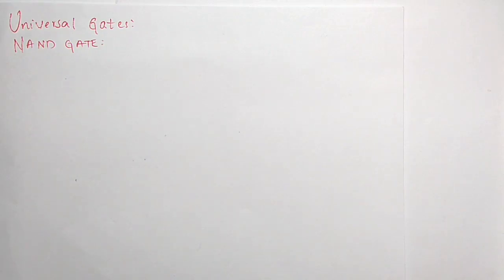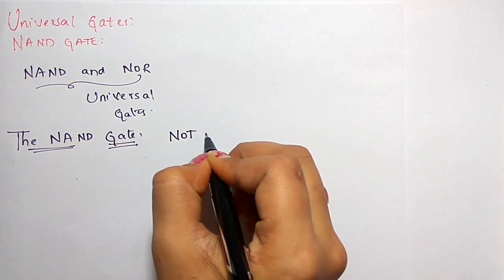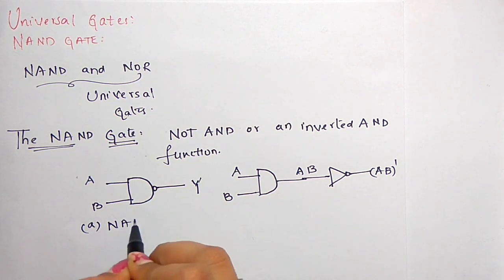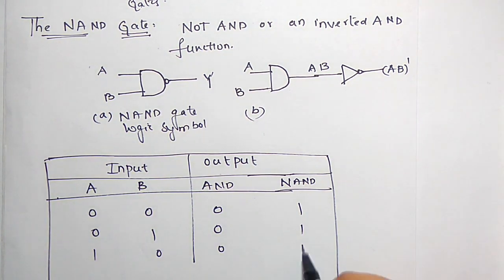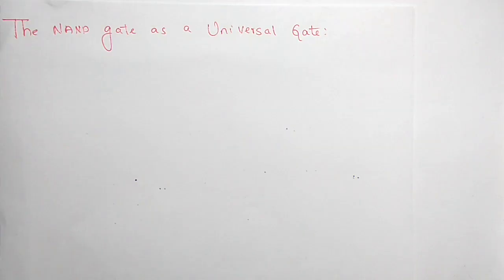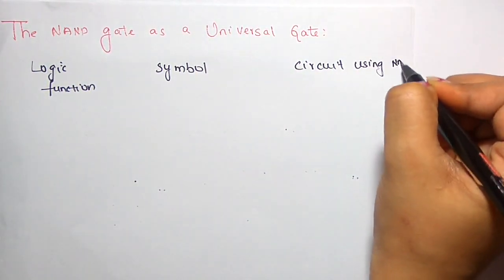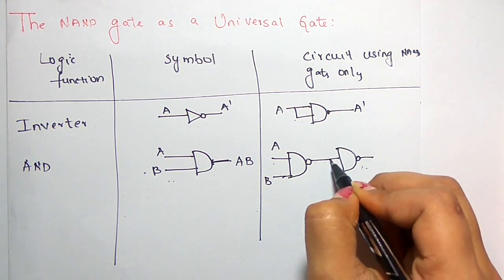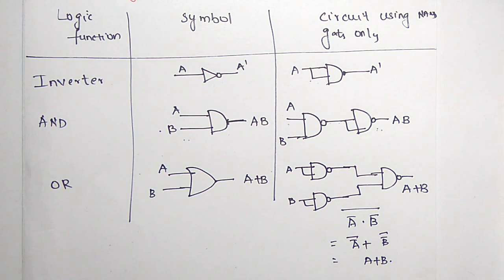NAND gate | universal gate | truth table & symbol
nand gate as universal gate implemented NOT, OR and AND gates